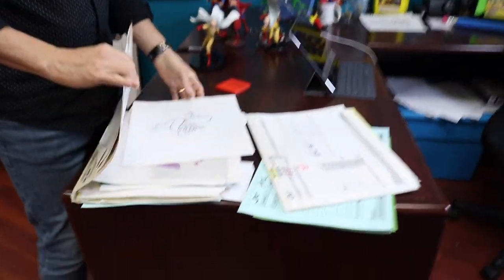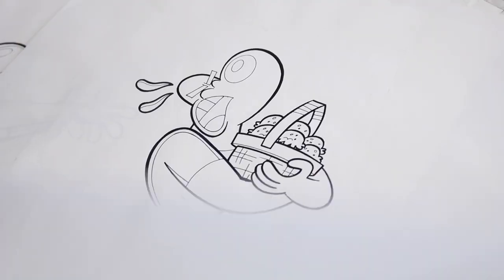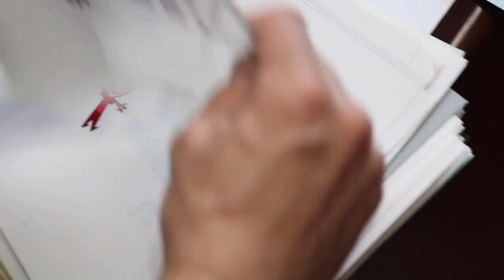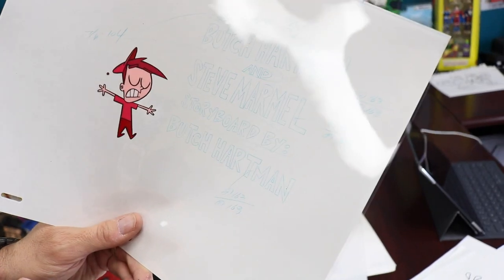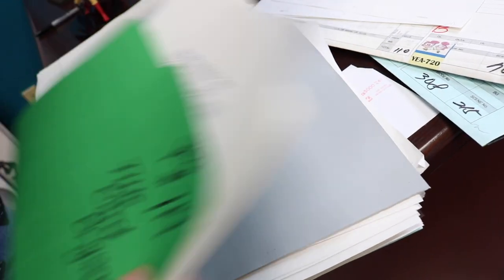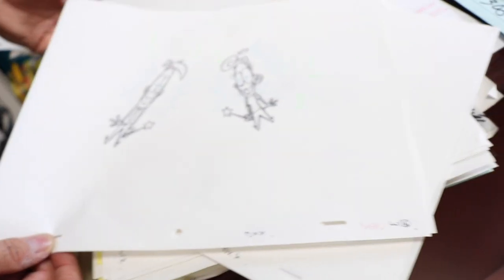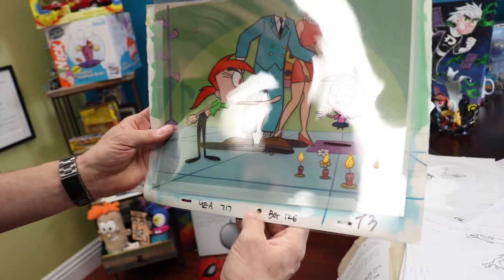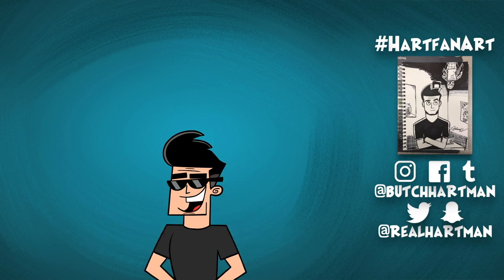Original Fairly OddParents Animation Cels MYSTERY BOX | Butch Hartman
Opening up a mystery box containing retro Nickelodeon art! Check out animation drawings from Fairly OddParents and TUFF Puppy.

Download The Noog Network on the App Store for original cartoons, shows, and games created by me! appsto.re/us/HvPP7.i

About Butch Hartman

Yes, I'm the real guy. I created your childhood AKA Fairly Odd Parents, Danny Phantom, TUFF Puppy, and now...the NOOG NETWORK and Bunsen is a Beast!